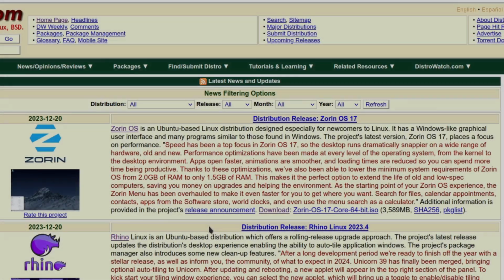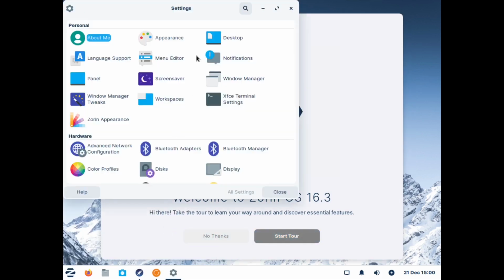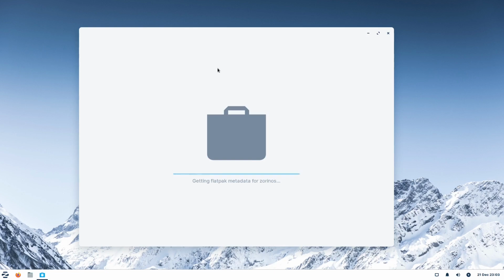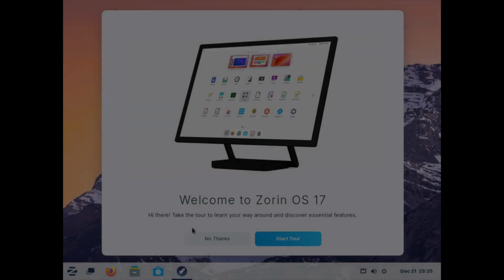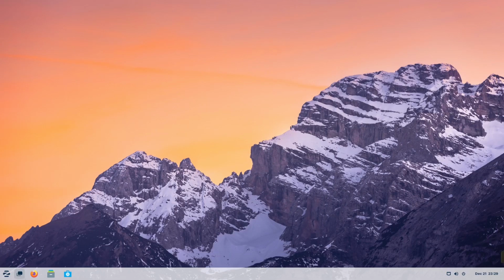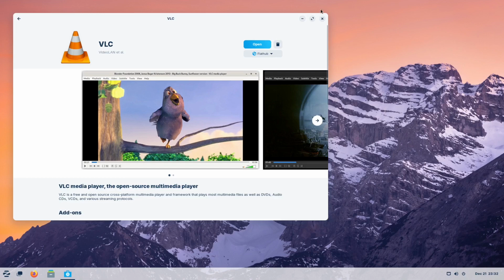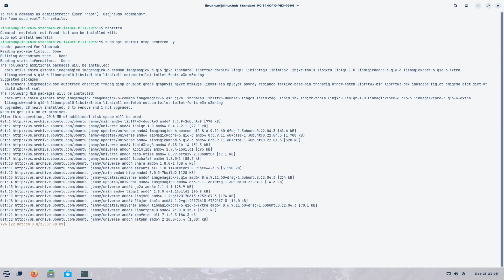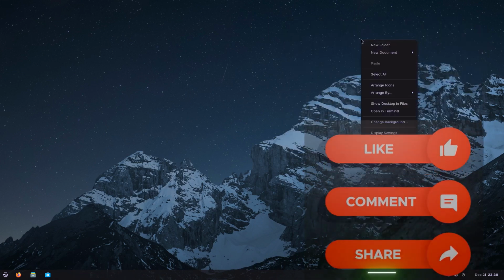ZorinOS 17 - Install and Overview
OS Type: Linux
    Based on: Debian, Ubuntu (LTS)
    Origin: Ireland
    Architecture: x86_64
    Desktop: GNOME, Xfce
    Category: Beginners, Desktop, Live Medium
    Status: Active

Zorin OS is an Ubuntu-based Linux distribution designed especially for newcomers to Linux. It has a Windows-like graphical user interface and many programs similar to those found in Windows. Zorin OS also comes with an application that lets users run many Windows programs. The distribution's ultimate goal is to provide a Linux alternative to Windows and let Windows users enjoy all the features of Linux without complications.

Audio Credits